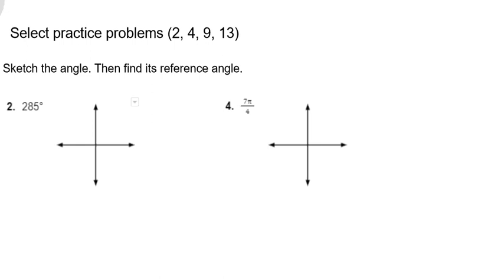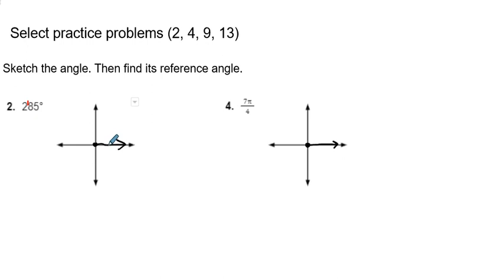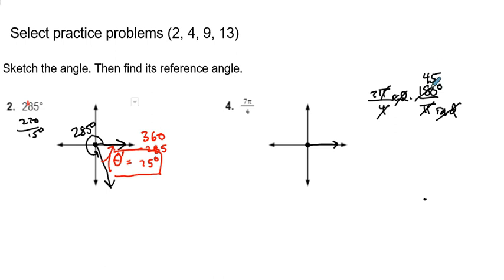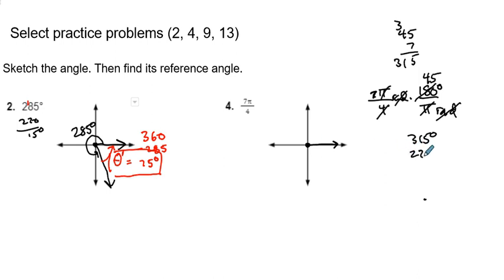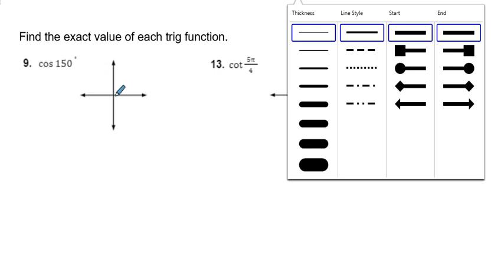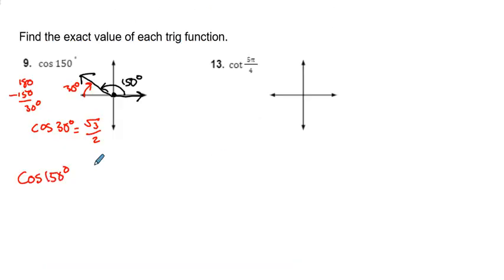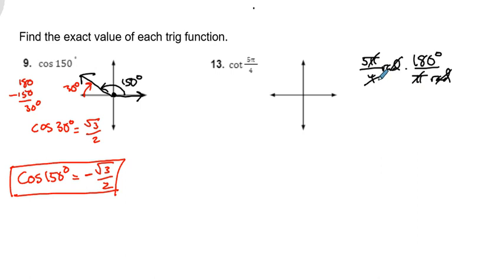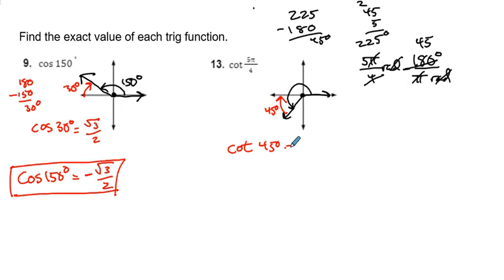Alg2 Sem 2 Unit 6 Lesson 6 Evaluating Trig Functions for Any Angle - Select Practice Problems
5 of 5 - Here's the homework vid to help you along this path of trig craziness.